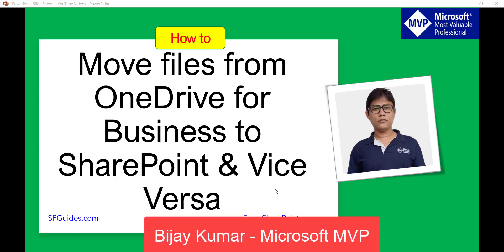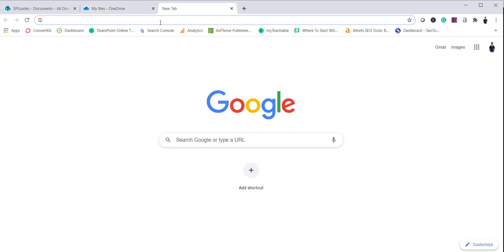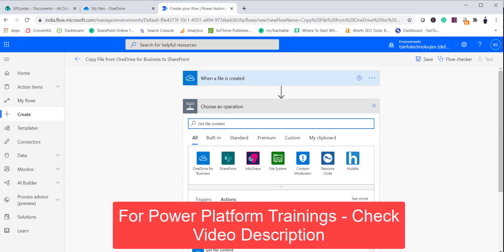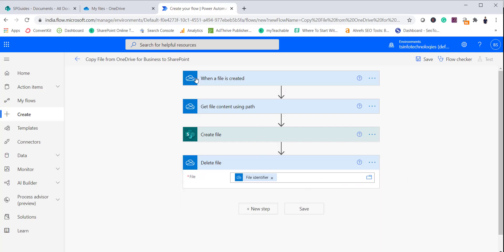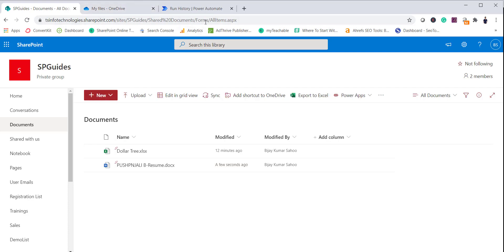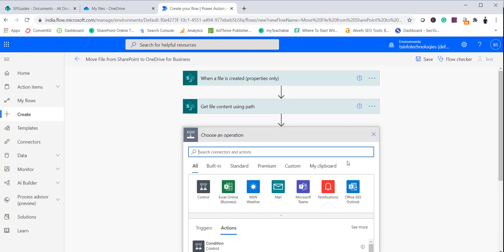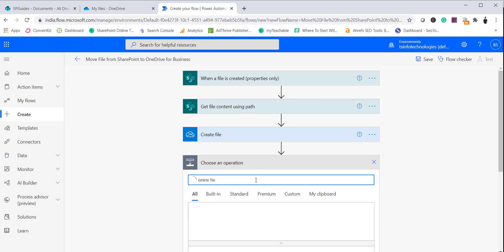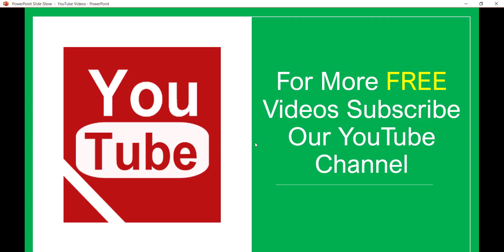Move files from OneDrive to SharePoint | Move file from SharePoint to OneDrive for Business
In this Power automate video tutorial, I have explained, how to move files from onedrive for business to SharePoint Online using Power Automate as well as how to move file from SharePoint to OneDrive for business using flow.
You will get to know how to copy files from onedrive to sharepoint using flow or power automate.

move files from sharepoint to onedrive
move file from sharepoint to onedrive
power automate move file from sharepoint to onedrive
move files from onedrive to sharepoint flow
move file from onedrive to sharepoint power automate
how to move files and folders from onedrive to sharepoint
how to move files from onedrive to sharepoint
office 365 move files from onedrive to sharepoint